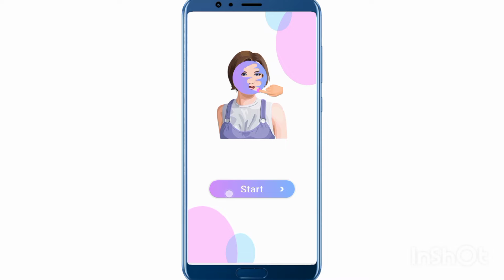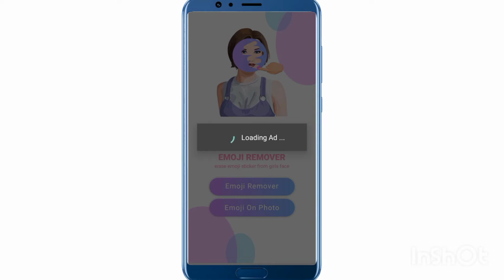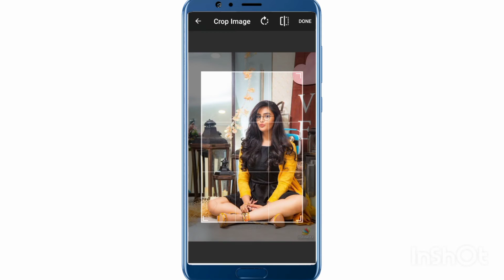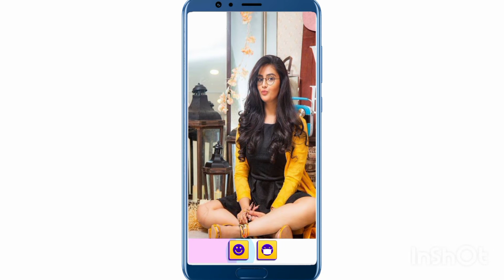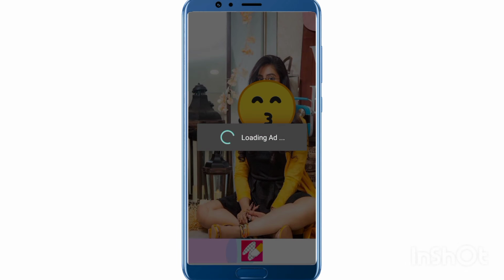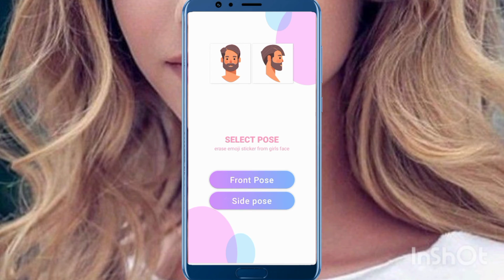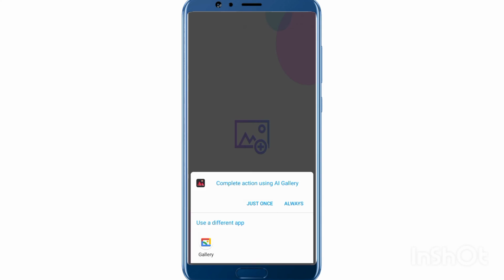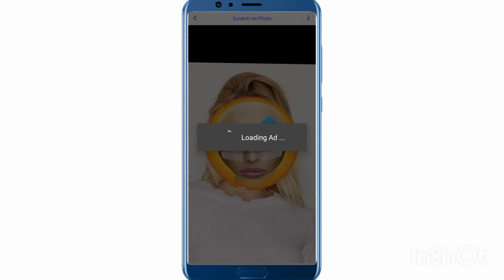how to remove emoji from photo in 2023 | remove emoji from whatsapp picture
hi guys if you want to know  how to remove emoji from whatsapp picture 2023
than this video help you to find the best easy way how to remove emoji from photo online
 with password
 i will show you step by step   how to remove emoji from photo using snapseed
 follow this fill video to learn how to remove emoji from photo online
if you have any questions realted to  how to remove emoji from video android
 in hindi
is there a way to remove an emoji from a picture ?

NOTE: If You Like Video, Don't Forget to ...